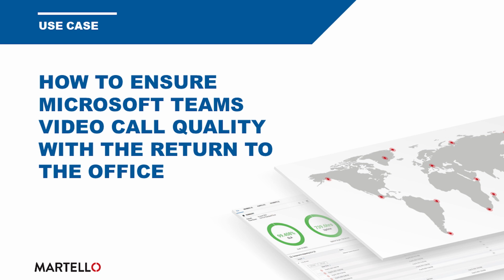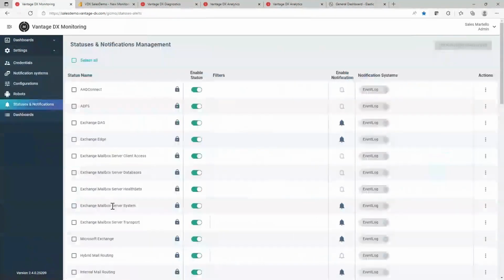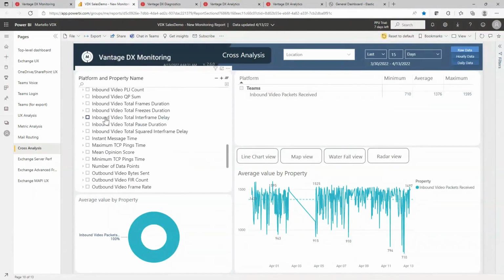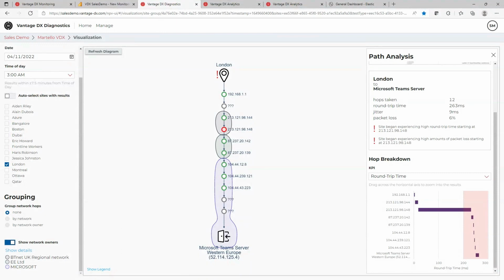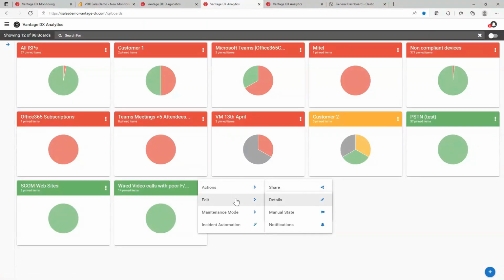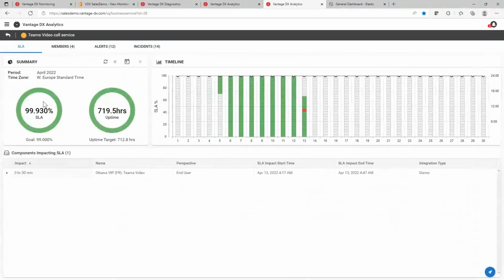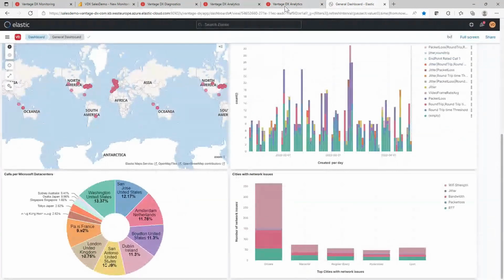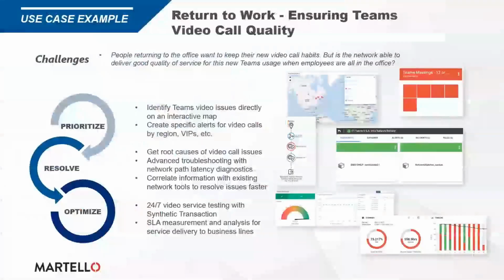How to Ensure Microsoft Teams Video Call Quality with the Return to the Office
Dependence on Microsoft Teams has never been greater, and the pressure is on for IT teams to deliver exceptional user experiences – anytime, anywhere.

In this series of videos, we explore the most common Microsoft Teams performance use cases that our customers managed with our help. Our Microsoft Teams monitoring solution enables the IT to prioritize and resolve problems to optimize the performance of Microsoft Teams, Microsoft Office 365 and business applications delivered to the business lines and customers.

As people return to the office, they continue to keep their new Microsoft Teams video call habits. But is the network able to deliver good quality of service for this new Teams usage when employees are all in the office?
Looking to leverage Microsoft Teams in your organization to support distributed work?

Get up to speed on Teams performance best practices with real world use cases.  Download our eBook to discover the most common Microsoft Teams performance challenges that can put your company’s productivity at stake and learn how to make sure that doesn't happen